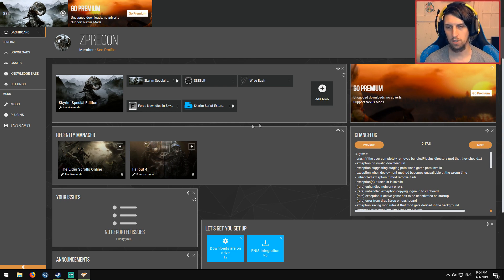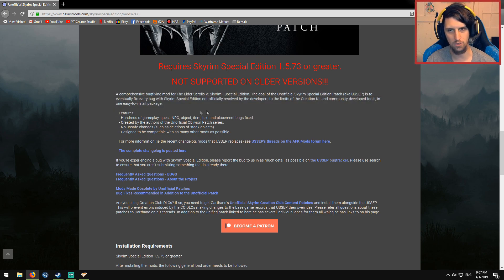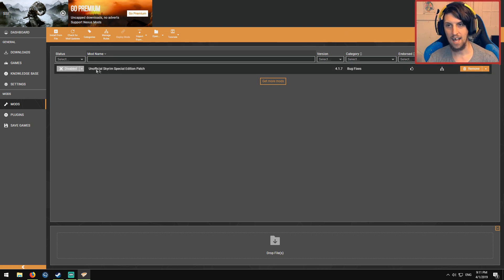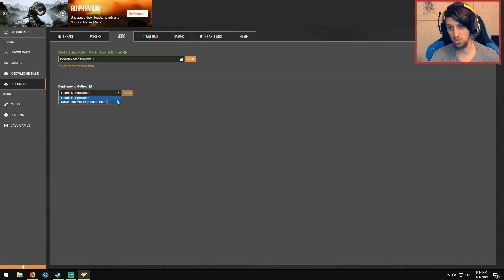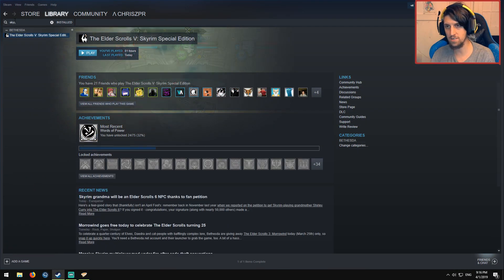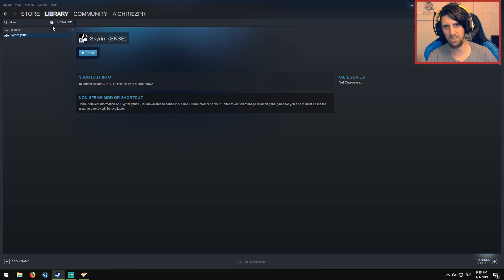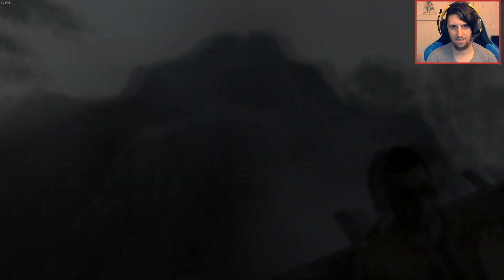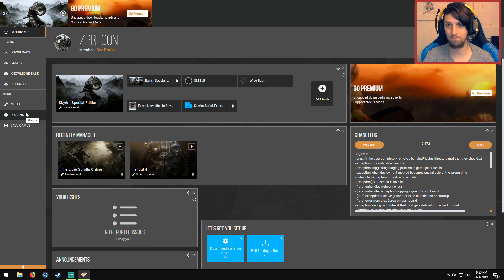Modding Skyrim using Vortex, SKSE and more | Tutorial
The Vortex guide a tonne of you have been asking for on my other tutorial has finally arrived.

If I'm live at the time your message will even show on stream! Bonus!